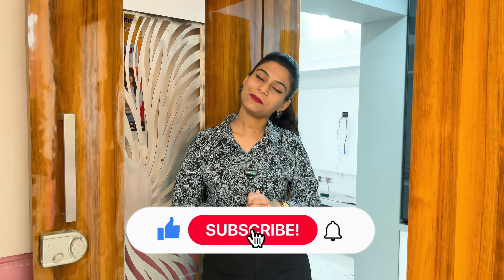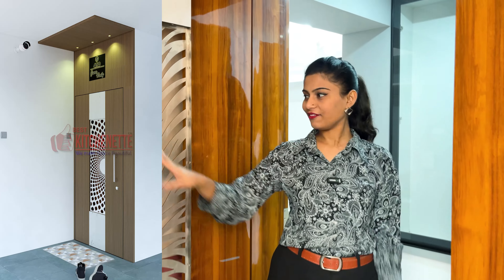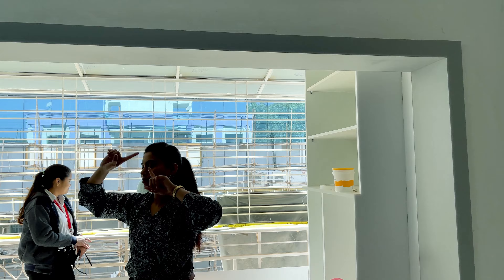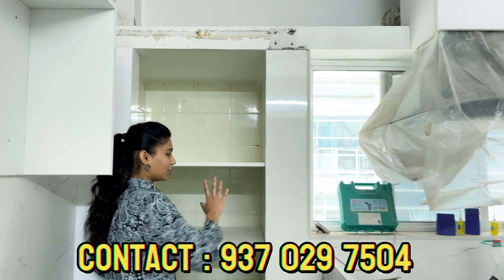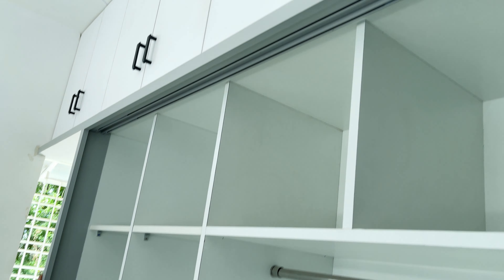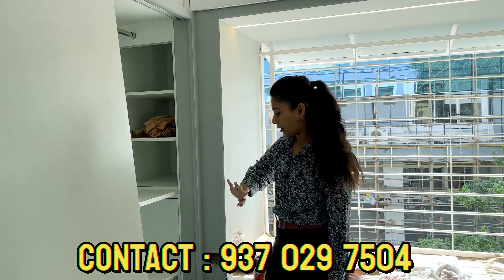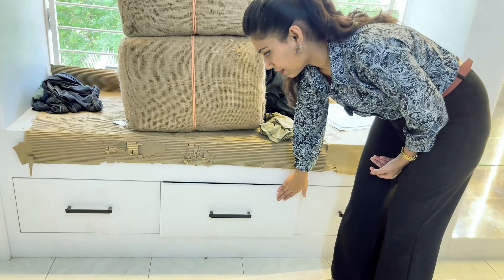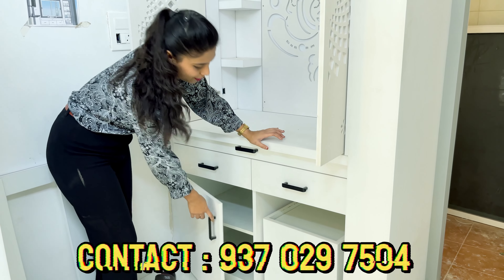2bhk home interior design low budget I home interior design for small house I interior design nashik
Why Best Kitchenette ? BK Introduction। Modular kitchen। Home Furniture। Home Interior। Kitchen Cabinet। Bedroom Set

welcome to  👍 Best Kitchenette

🎯Our Mission:
Enhancing People Life Style Standard by Organized Neat Clean & Hygiene Kitchen.

👁️Our Vision:
 1,00,000 Home Hard Beautiful Making By 2030

Our Product and Services
Home Furniture। Home Interior। Bedroom Furniture Set
Kitchen Cabinet। Modular Kitchen Cabinet। Modular Kitchen

Modular Kitchen And Furniture
12+ Years Of Established
4000+ Project completed
70+ Teams
3500+ Happy Clients

Nashik (Maharashtra, India), based Kitchenette is a 2009 established company that deals in quality-marked line of Acrylic modular kitchen, U-Shape Modular Kitchen, PVC Kitchen Cabinet, PVC Modular Kitchen Cabinet, L-Shape Modular kitchen etc. Our collection is designed with extreme perfection in order to enhance kitchen spaces of all wonderful people. We make use of singularly quality-assured materials to develop product-line because for us quality matters. In order to make investment appear worth-doing in our collection, we apply tool of innovation in manufacturing process. Usage of innovative manufacturing methods assist in designing assortment of supreme quality standards with zero defects. In addition to quality products, our business unit also provides AMC Services. We have a team of expert professionals who execute services brilliantly.

interior design ideas for small homes in low budget in india
interior design ideas for small homes in low budget

Add: Best Kitchenette Near Golden Days School, Kailas Nagar, Aurangabad Road,Nashik 422003